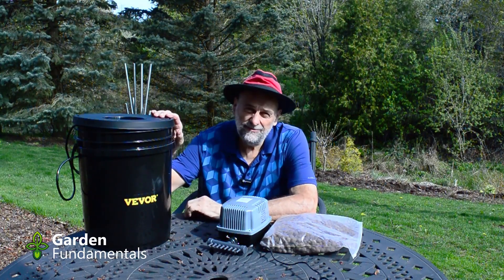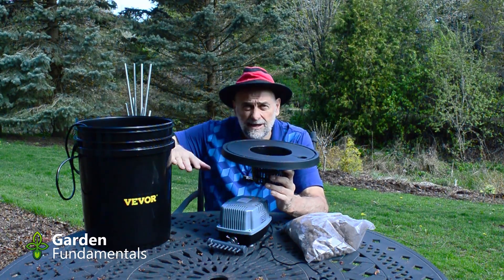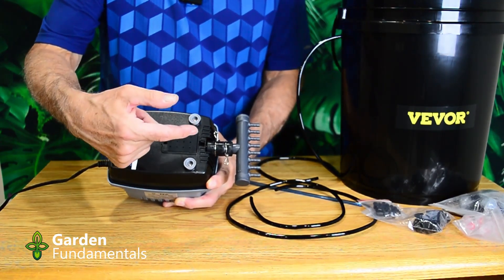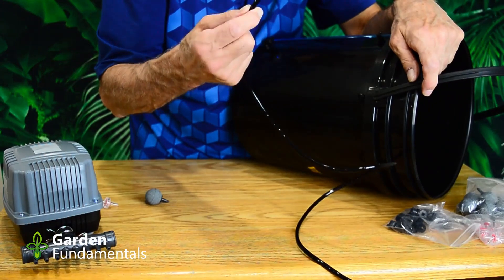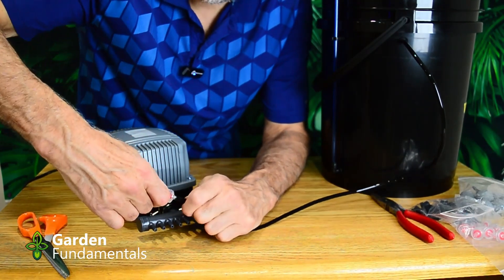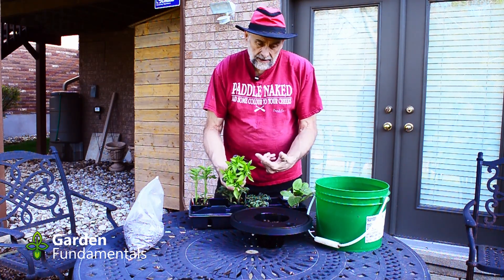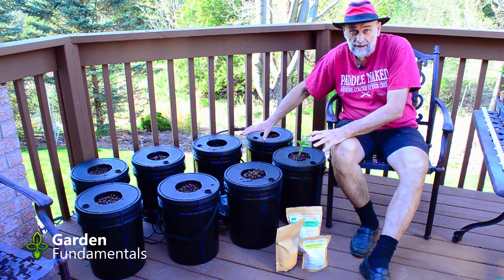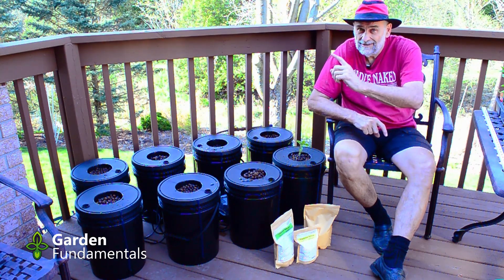Vevor Deep Water Culture Hydroponics - Assembly and Product Review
Detailed assembly instructions along with a product review of the 8 bucket Vevor Deep Water Culture Hydroponics System.

Sources for the items in this video
8 Bucket Vevor DWC system
4 Bucket Vevor DWC system
MASTERBLEND 4-18-38 Hydroponic Fertilizer